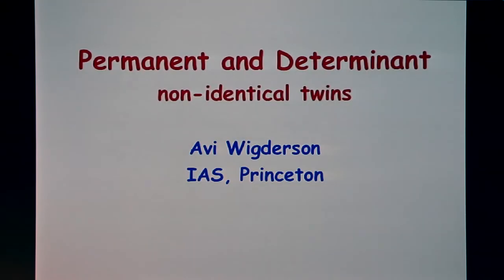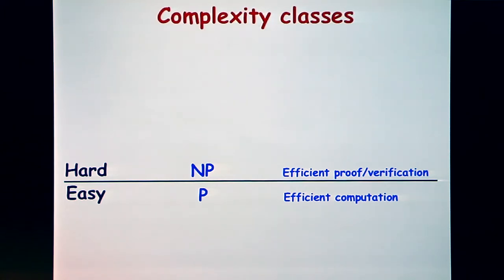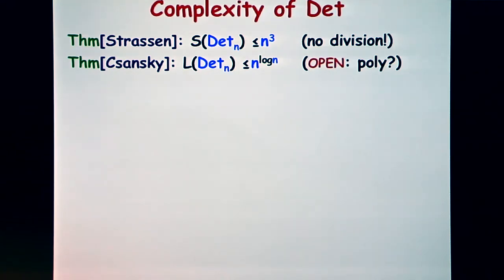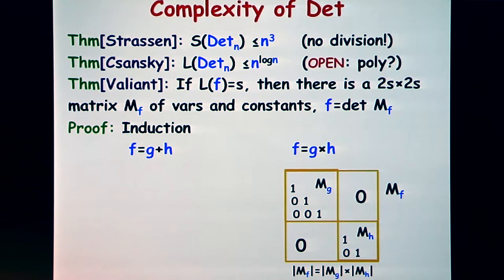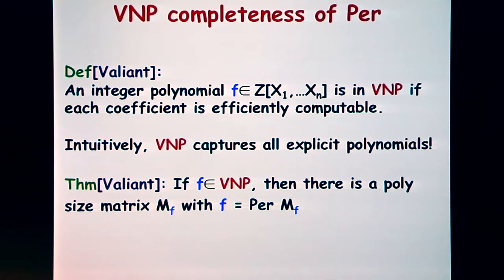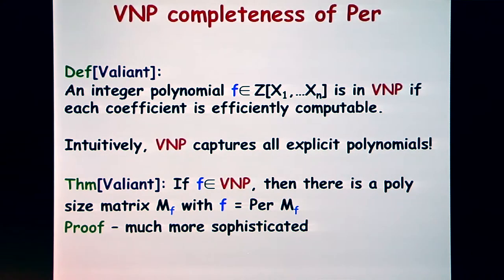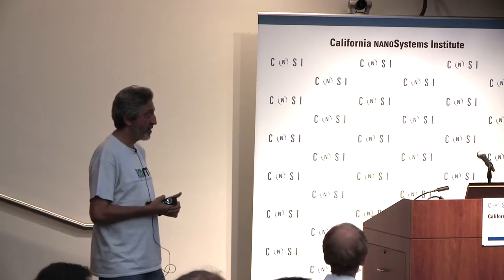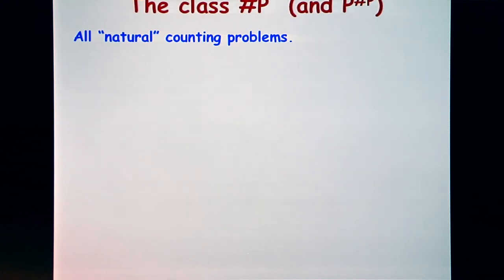IPAM: Avi Wigderson - "Permanent & Determinant: Non-identical Twins"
2014 Green Family Lectures
IPAM Research Lecture: "Permanent & Determinant: Non-identical Twins"
Avi Wigderson, Institute for Advanced Study

Institute for Pure & Applied Mathematics
Research Lecture: Permanent & Determinant: Non-identical Twins
May 20, 2014
CNSI Auditorium